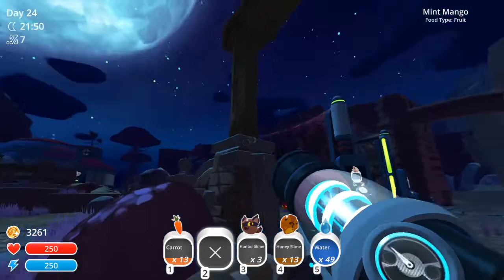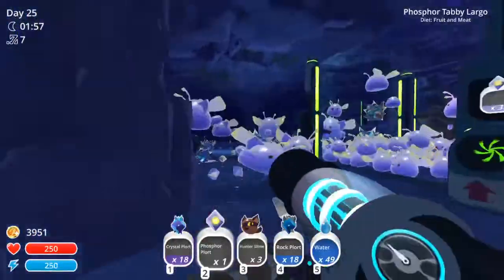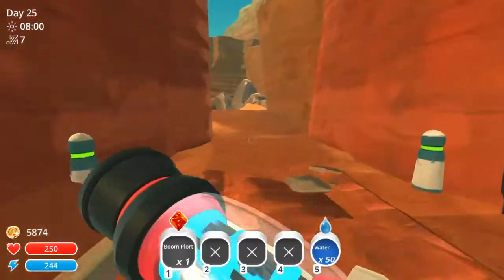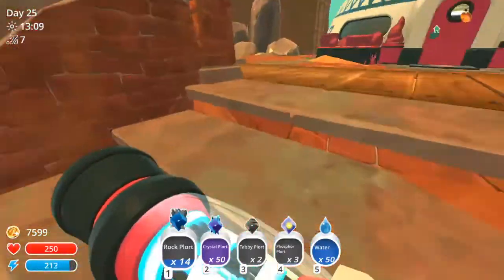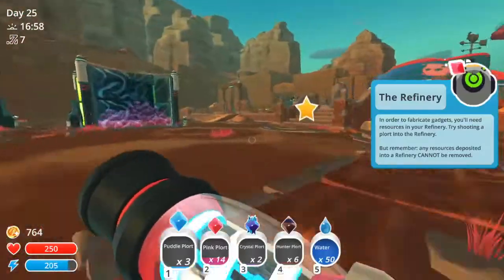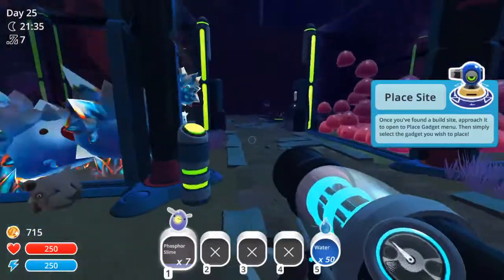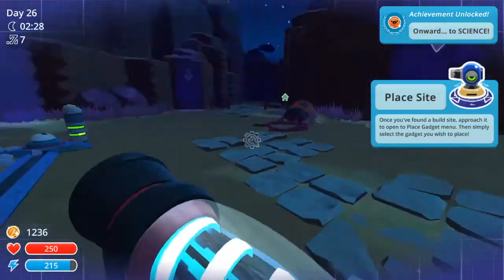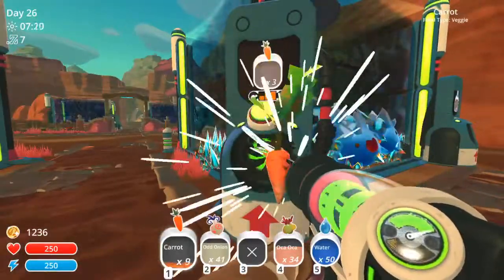Slimentology (19) - Slime Rancher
Recording Tools Used:
Logitech HD Laptop Webcam C615 with Fold-and-Go Design, 360-Degree Swivel, 1080p Camera(Renewed)
Samson Meteor Mic USB Studio Microphone (Titanium Black)
Afterglow Wired Controller for Xbox 360 - Blue
VideoPad Video Editor Free

Core books for the Street Apologist:
Kingdom of the Cults
Mere Christianity
KJV Bible
Questioning Evangelism
Beyond Opinion